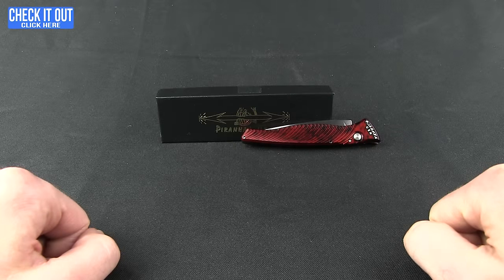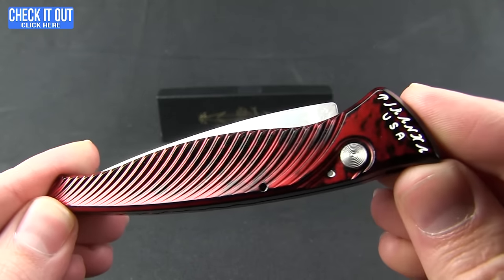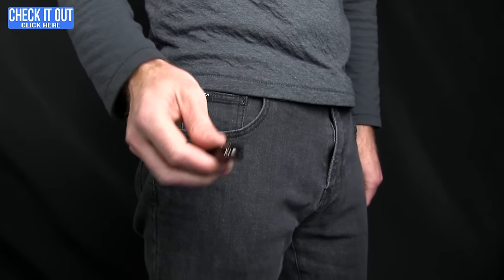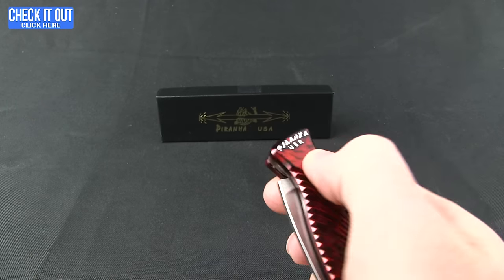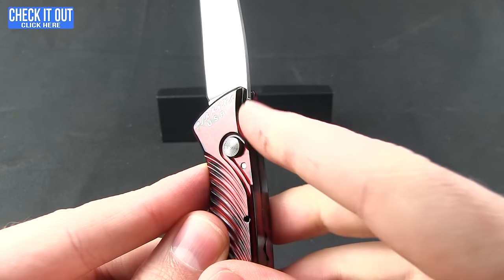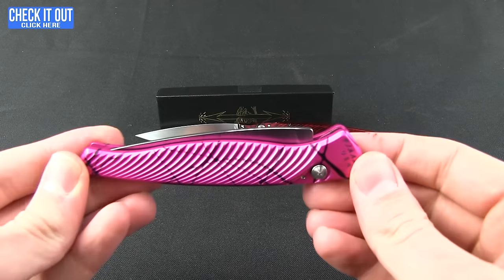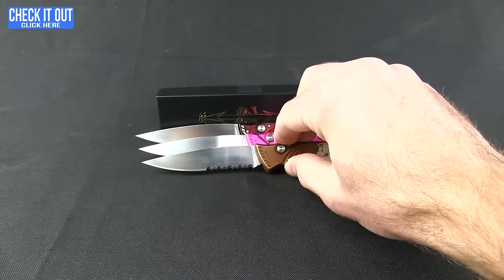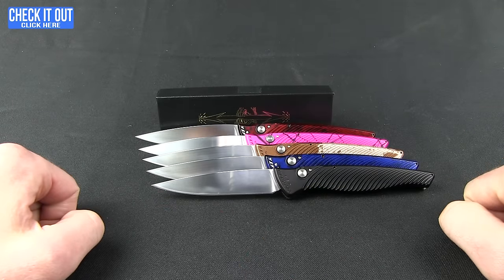Piranha DNA Overview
This variation of the DNA automatic knife has a mirror polished, plain edge CPM-S30V steel blade, and an anodized handle with satin finished hardware and pocket clip.

Joining the prodigious Piranha Knives lineup, the dapper DNA automatic knife boasts precision build-quality and consistent, strong automatic action. The handle is CNC machined 6061-T6 aluminum with a feathered fluting texture on either side along with a 'double-helix' pattern milled along the top side (see picture for reference). Together with the titanium pocket clip, the texture provides excellent grip. The DNA is a worthy everyday carry offering with a unique, attractive look and feel.